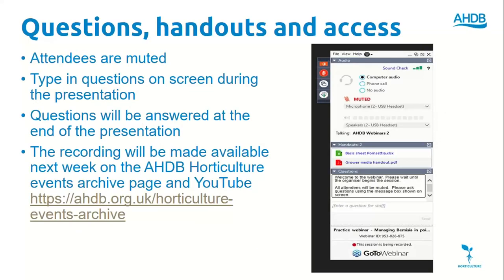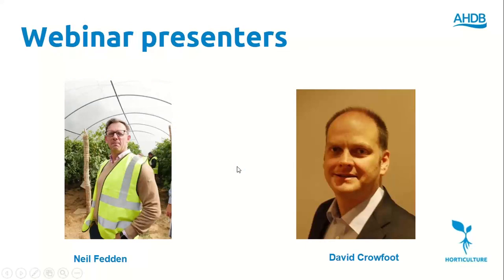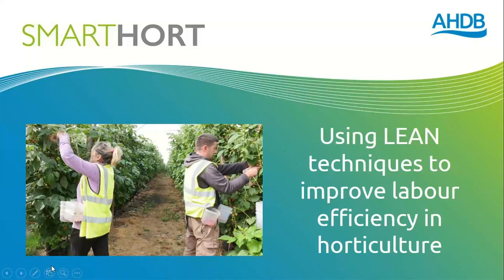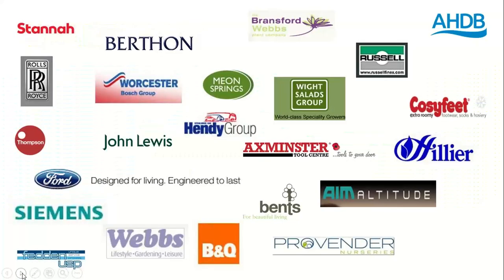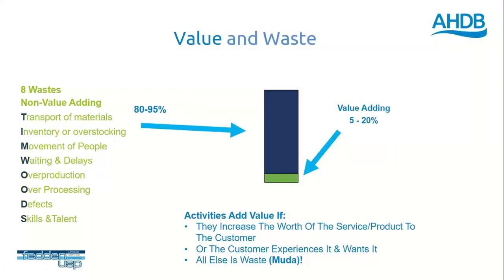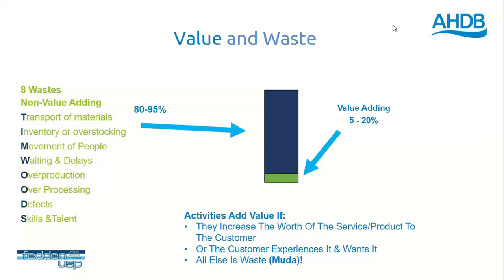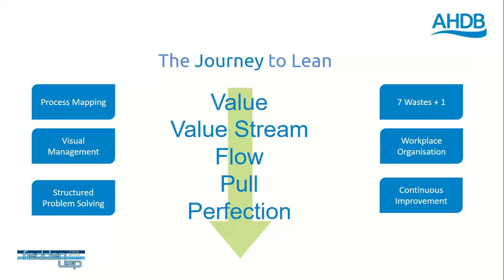Using LEAN techniques to improve labour efficiency in horticulture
In this webinar, Gracie Emeny, AHDB's Senior Knowledge Exchange Manager who leads the SmartHORT programme, hosts a discussion on how LEAN management can help to improve the labour efficiency in horticulture. Joining the discussion are Neil Fedden and David Crowfoot from Fedden USP, experts in LEAN management who have been heavily involved with AHDB's SmartHORT programme. For more information about AHDB's SmartHORT programme, please